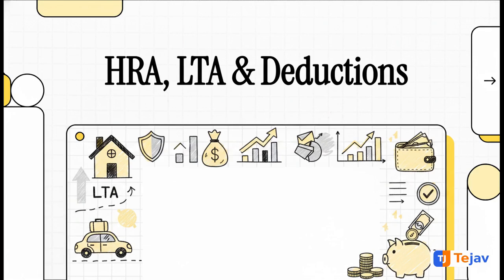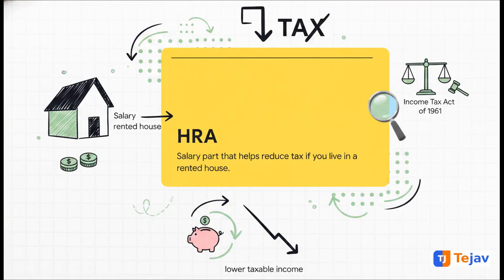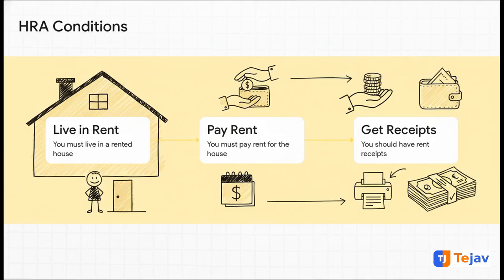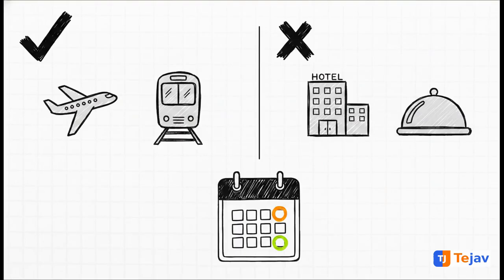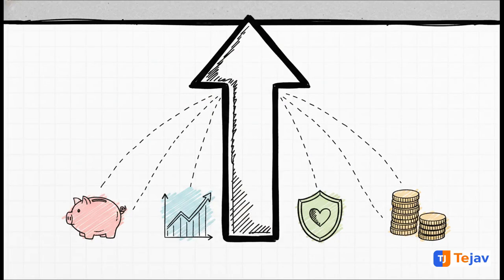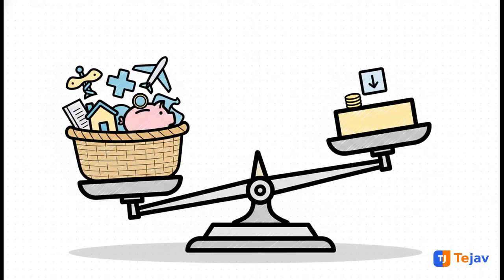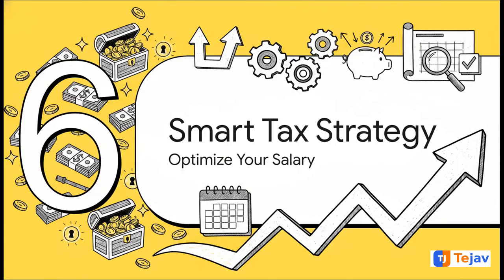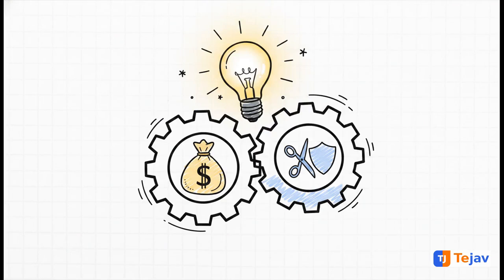HRA, LTA & Deductions Explained (Save More Tax from Salary)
Are you paying extra tax from your salary?

You might be missing out on HRA, LTA, and important deductions.

In this video, you’ll learn how to use these salary components to legally reduce your tax and increase your take-home income.

💡 In this video, you’ll learn:
- What HRA is and how it reduces tax
- How LTA works (travel benefit)
- Important tax deductions (80C, 80D, standard deduction)
- Old vs new tax regime impact
- Smart strategy to save tax from salary

If you want to save tax and keep more of your salary, this video is for you.

🚀 This video is part of the series:
Mastering Money: From Salary to Wealth (Zero → Financial Freedom)